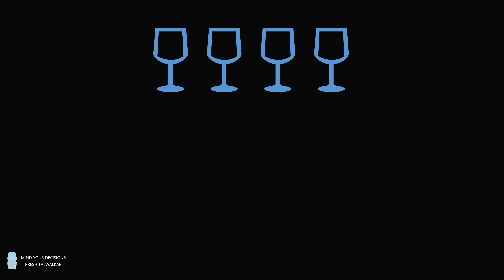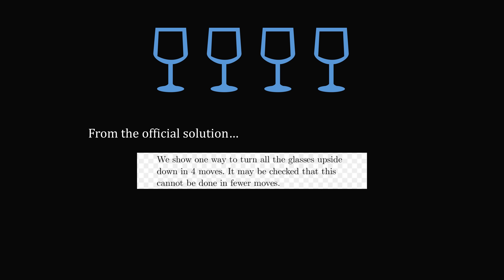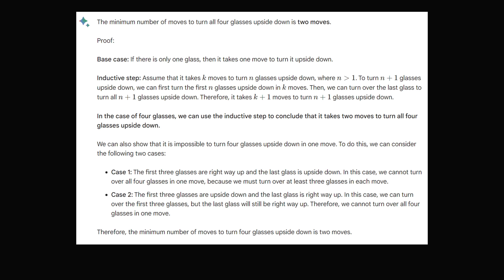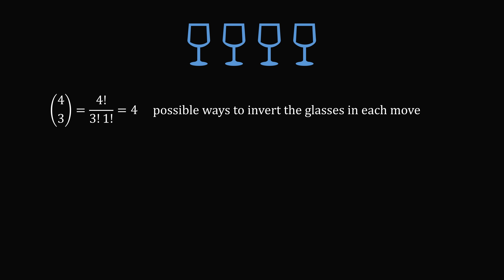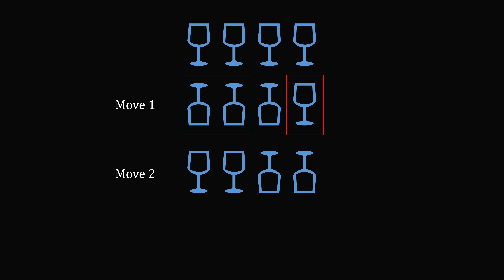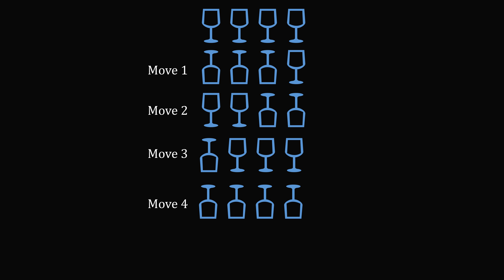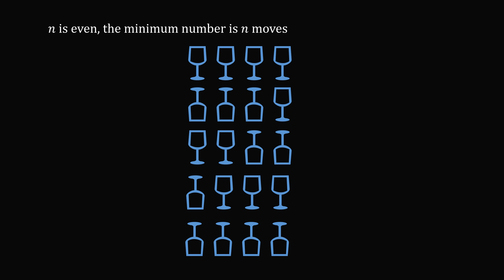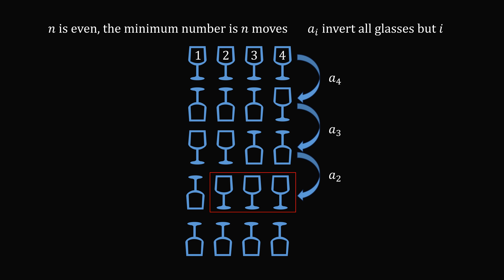This logic puzzle stumped ChatGPT. Can you solve it?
The world's best AI cannot solve this simple question! Can you figure it out? Four glasses are in a row face up. What's the minimum number of moves to make them down, if you have to invert 3 glasses at a time? What if you have n glasses and you have to invert n - 1 glasses at a time? Special thanks this month to: Mike Robertson, Daniel Lewis, Kyle, Lee Redden.

0:00 problems
1:23 solution
6:08 general 1
10:49 general 2

2017 Shorty Awards Nominee. Mind Your Decisions was nominated in the STEM category (Science, Technology, Engineering, and Math) along with eventual winner Bill Nye; finalists Adam Savage, Dr. Sandra Lee, Simone Giertz, Tim Peake, Unbox Therapy; and other nominees Elon Musk, Gizmoslip, Hope Jahren, Life Noggin, and Nerdwriter.